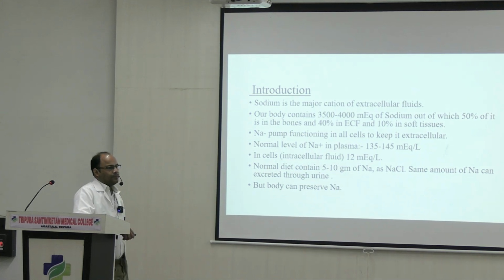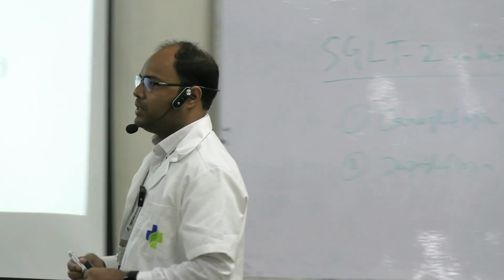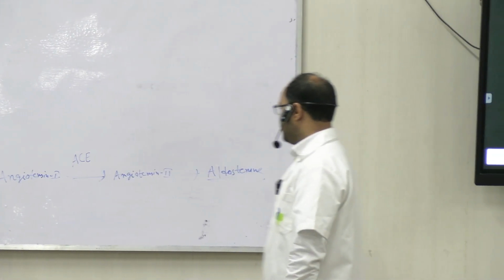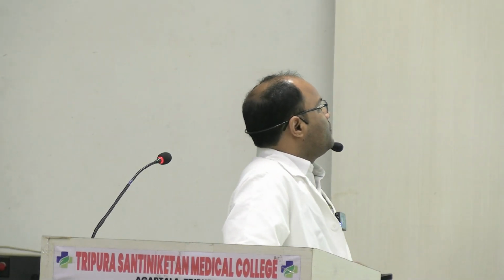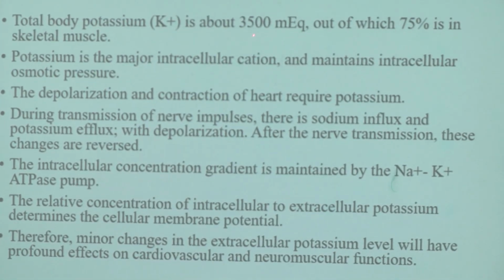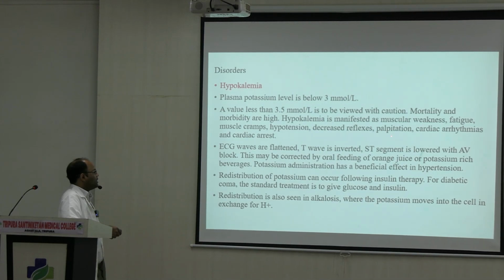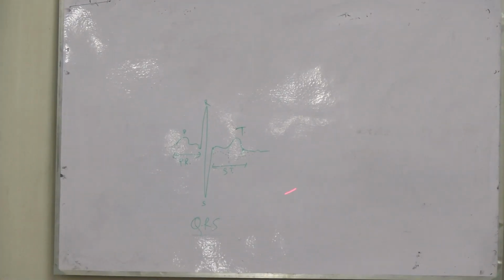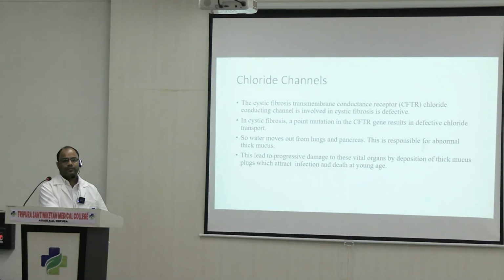Lecture On Sodium, Potassium, and Chloride: Essential Electrolytes Explained | MBBS | TSMC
This video delves into the critical importance of maintaining the balance of three essential electrolytes: sodium, potassium, and chloride. It highlights their significance, particularly for medical practitioners in various healthcare settings, including the ICU, emergency room, and general wards [00:35]. Understanding these electrolytes is presented as vital knowledge for healthcare professionals [00:14].

The video provides a detailed breakdown of each electrolyte:

Sodium:
Learn about the normal serum sodium levels (135 to 145 mEq/L) [02:35] and its primary distribution outside of cells (extracellular) [02:19]. The crucial role of the sodium-potassium pump in maintaining the concentration gradient across cell membranes is explained [03:03]. Discover how sodium levels are regulated by the kidneys through reabsorption in the proximal tubules [06:10], with the involvement of hormones like aldosterone and ADH [06:34], and the critical role of the RAAS (renin-angiotensin-aldosterone system) [08:07]. Dietary sources, primarily sodium chloride (salt), are mentioned [05:35]. The video covers the vital functions of sodium, including maintaining plasma volume, osmolarity, and acid-base balance [10:19], as well as its involvement in nerve and muscle conduction [14:33]. Common disorders related to sodium imbalance, such as hyponatremia (low sodium) causing confusion and dizziness [22:27], and hypernatremia (high sodium) [29:29], are also discussed.

Potassium:
Understand the normal serum potassium levels (3.5 to 5 mEq/L) [30:56] and its main location inside cells (intracellular) [30:41]. The essential function of potassium in nerve and muscle function, particularly its role in heart contraction, is highlighted [31:32]. Learn that potassium is primarily excreted by the kidneys [34:17] and discover dietary sources rich in potassium, such as bananas and coconut water [32:38]. The video explains the disorders associated with potassium levels, including hypokalemia (low potassium) which can lead to muscle weakness and heart issues [37:12], and the dangers of hyperkalemia (high potassium), which can cause cardiac arrest [43:24].

Chloride:
The video discusses the normal chloride levels (96 to 106 mEq/L) [48:01] and its close relationship with sodium [47:49]. Disorders such as hypochloremia and its association with severe dehydration and vomiting are mentioned [48:47]. The video also touches upon cystic fibrosis as a disease related to defective chloride channels [49:44].

Real Class room Demonstration/Lecture On: (BIOCHEMISTRY) PHOSPHORUS, MAGNESIUM & SULFUR
BY- DR. PALUK RANJAN DAS